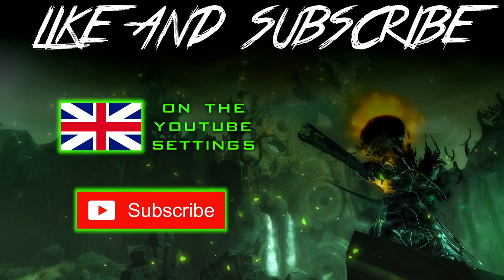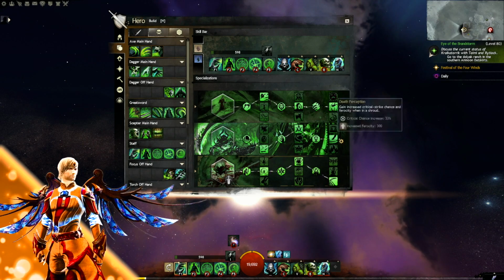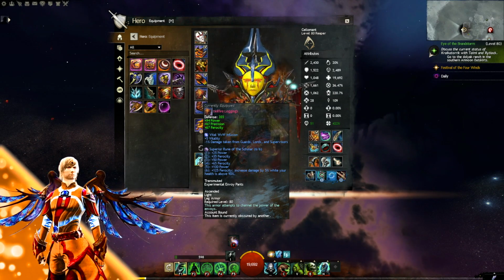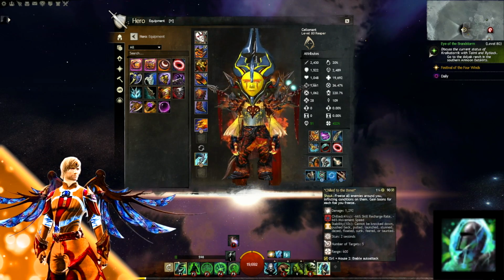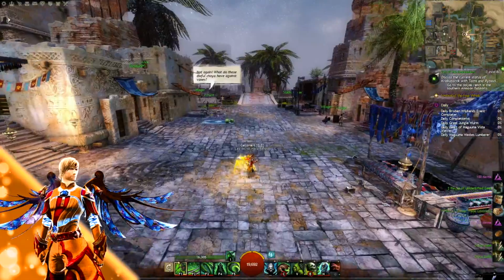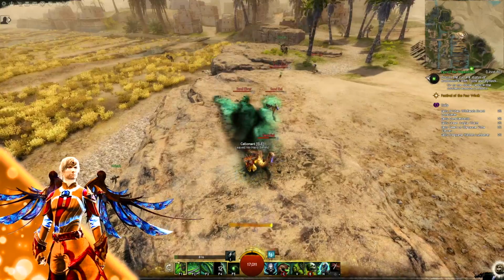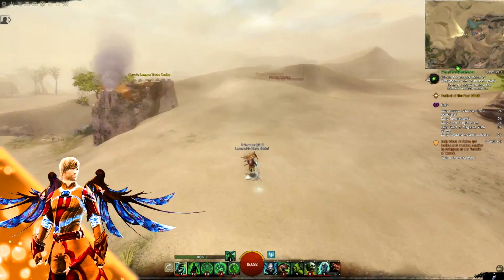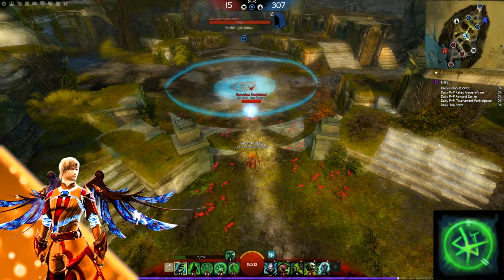Necromancer & Reaper Best Build PvE PvP WvW | Guild Wars 2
🔥Here is my Necromancer Guide, Solo Build for Open World PvE, PvP, WvW.
Beginner's Friendly, easy to use, insane damage. Check description for more. Subtitles Available 🇬🇧

Gaming & Cello are my passion, I am not at all a professionnal ; I am a student.
I am playing the Cello as amateur, & making videos on my free time.
Making a single video like a guide, or a Cello Cover, is very time consuming : arrangement, create score, training, record the cello or my gameplay, filming, editing, mixing audio, uploading, etc.

This is my passion, I love Gaming, the Cello, & I love this music.
And I love to share this love, with you. I am very passionate, & willing to make at least one Cello Cover & GW2 Guide per month.

But this is not a profitable passion, at all.

Donating is not mandatory at all (& I hate speaking about this, haha)
But if you want to support me in this way, you are more than welcome. Every little bit helps, & I thank you a lot for your generosity.

You can follow me on your favorite media, I am personally active on these :)

A Special thanks to my Patrons/Donators ❤️
❤️ Adakar, FenrirClaws, Heathcliff, LC, Luminariah, MagicDudor, Pringles, Quetzalcoatl, Ser, Vejlox, Wolverine.

Cellofrag